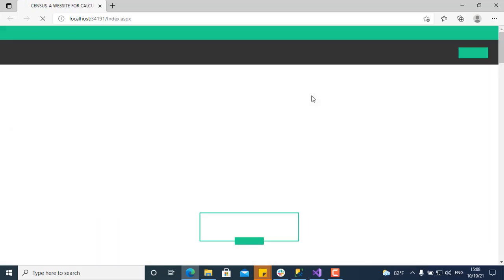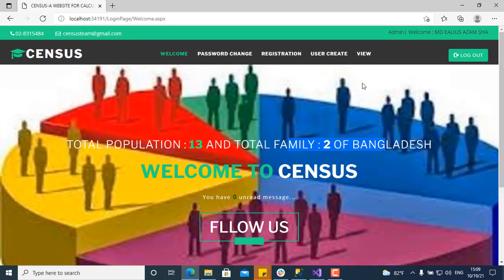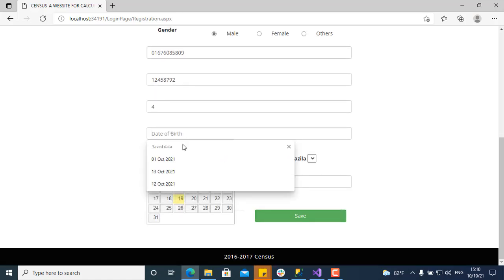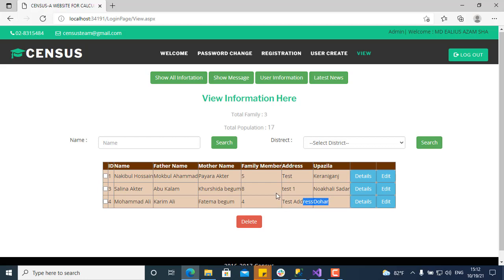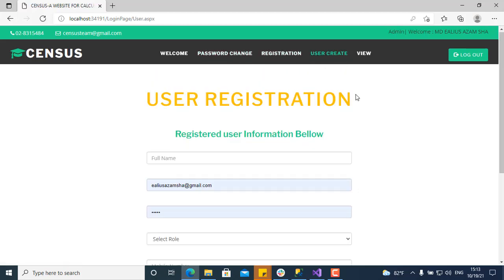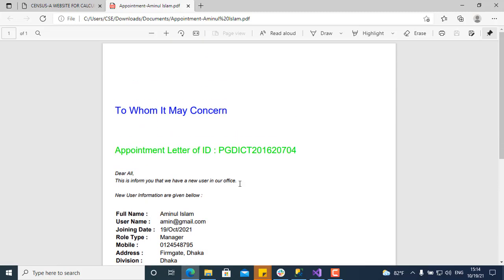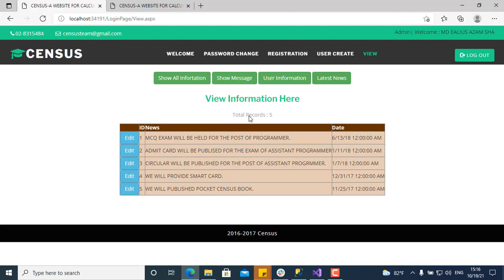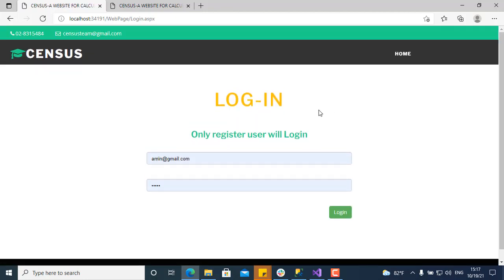Census Project Presentation